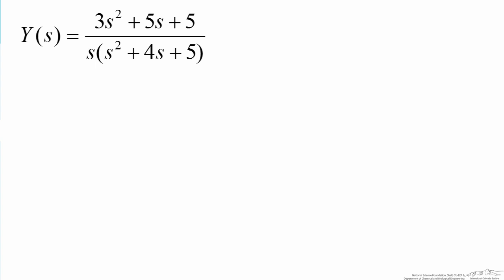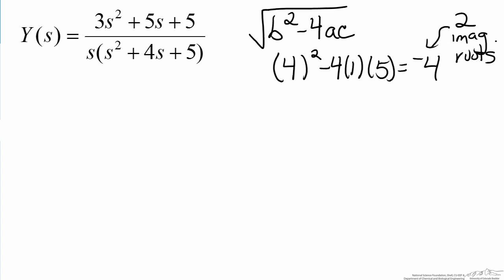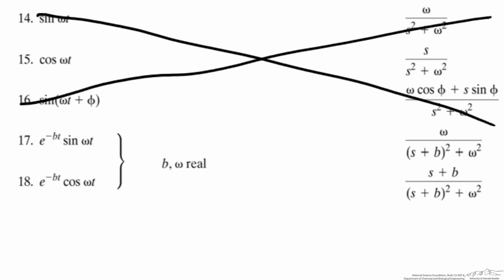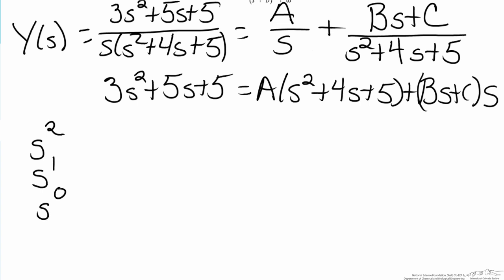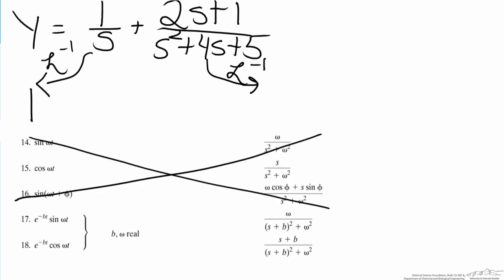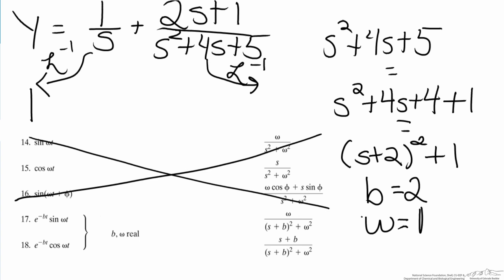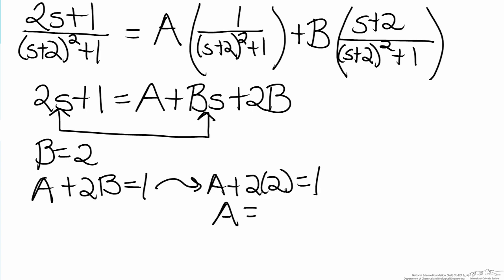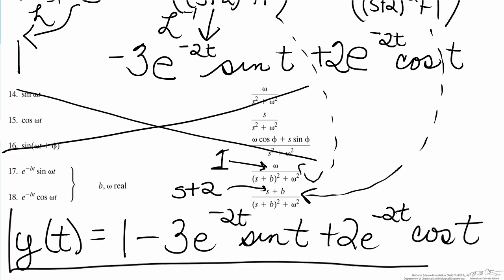Laplace Transforms: Partial Fractions (Imaginary Roots)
Shows how to solve equations in the Laplace domain that contain imaginary roots and convert them into the time domain. Made by faculty at Lafayette College and produced by the University of Colorado Boulder, Department of Chemical & Biological Engineering.